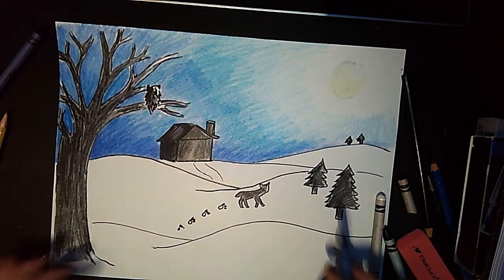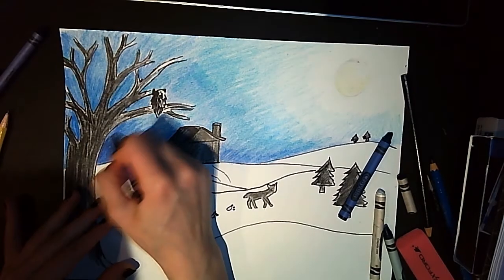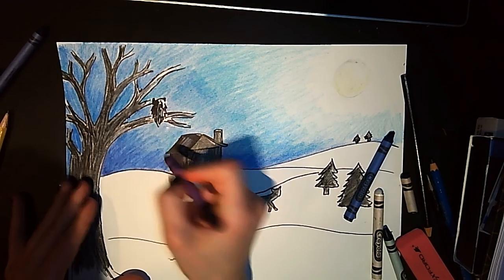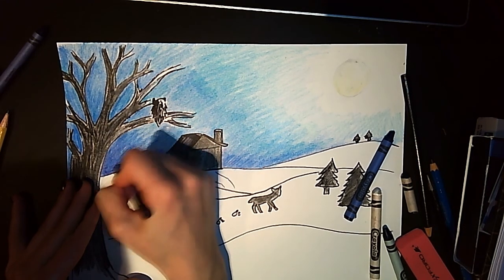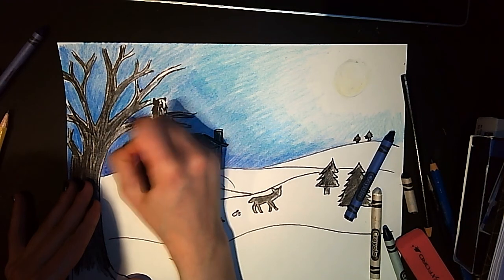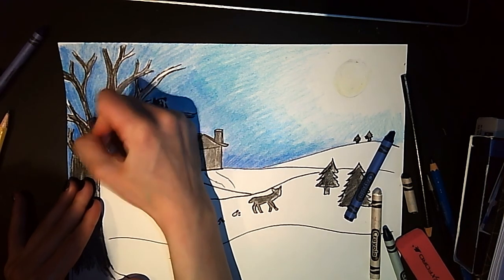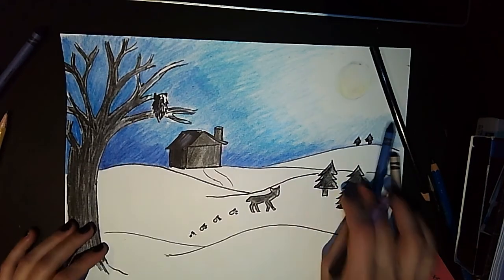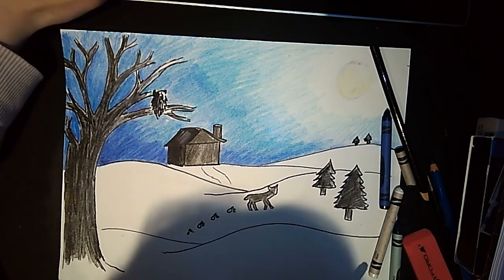Winter Silouette Part 2